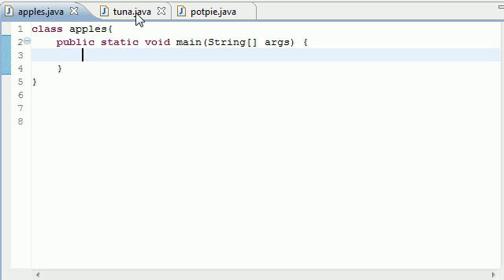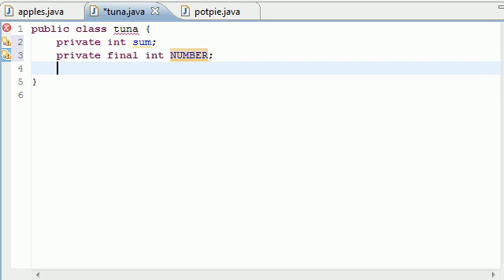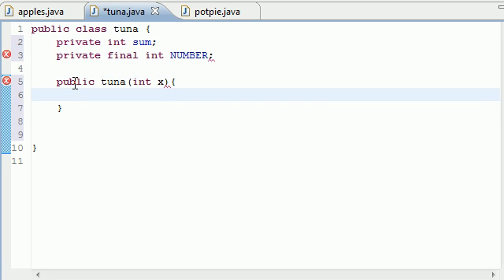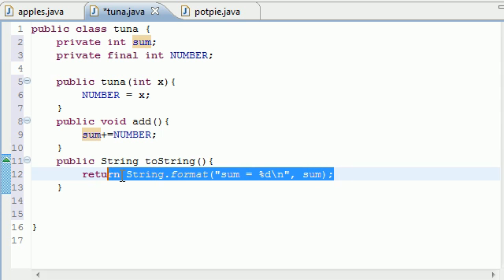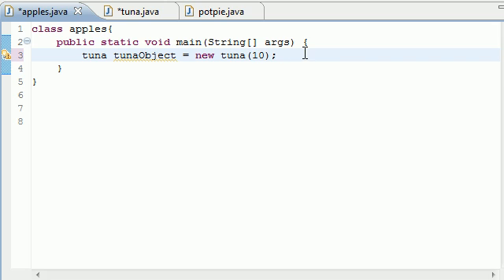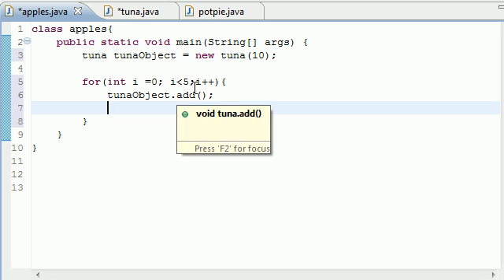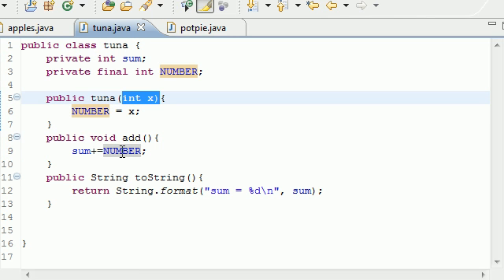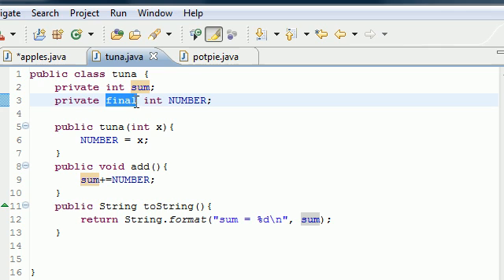Java Programming Tutorial - 48 - final